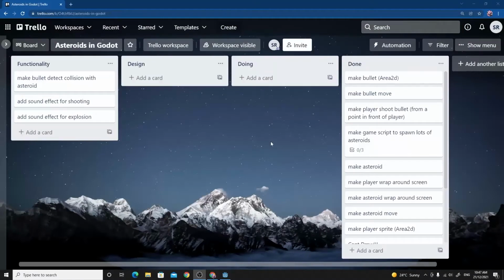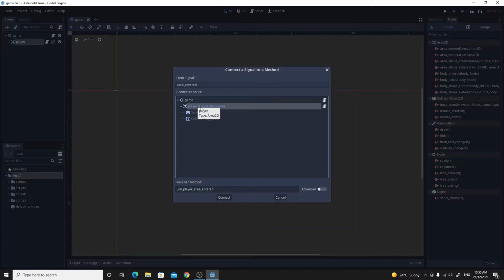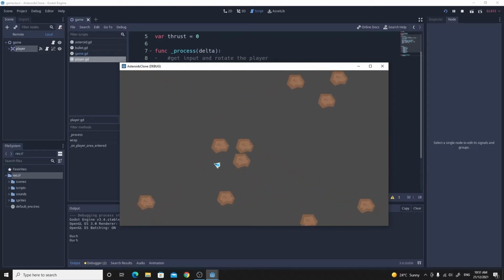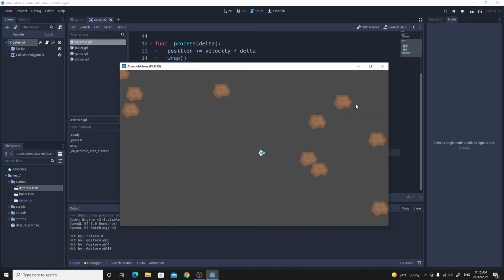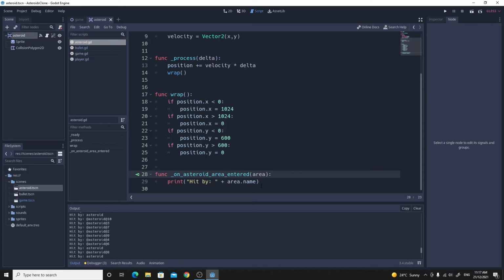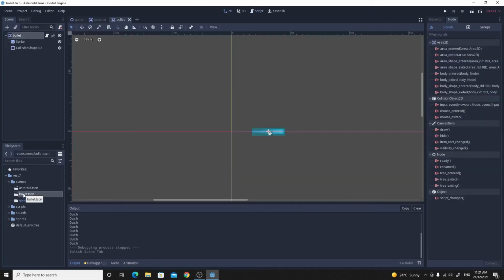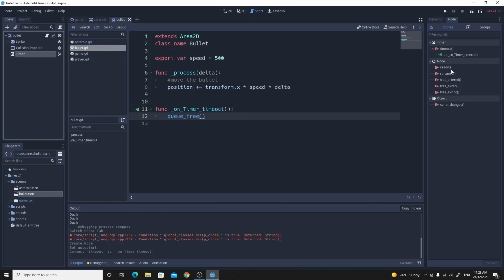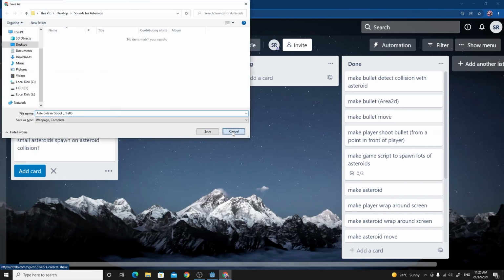Godot Asteroids Part 6: Signals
Signals are a key concept in Godot and in this video we explore using them to detect collision with the asteroids, the player and the bullets.

We also add a timer to the bullets and connect the timeout signal to our code so we can free them up so stay tuned until the end of the video.